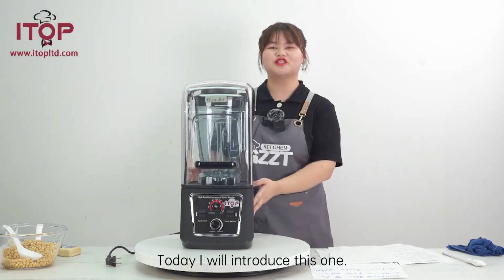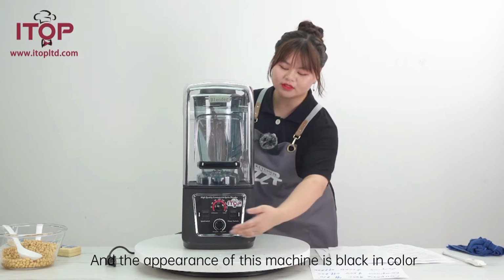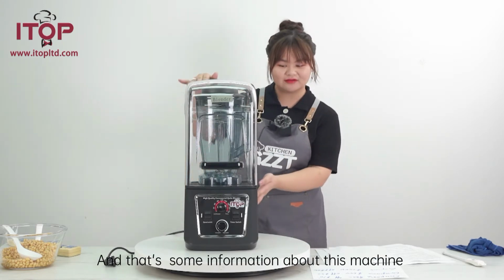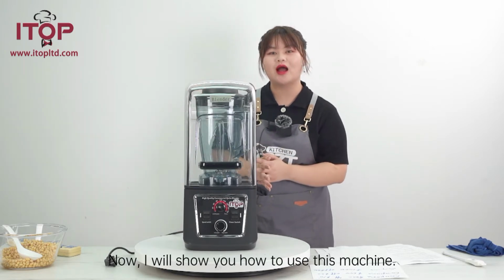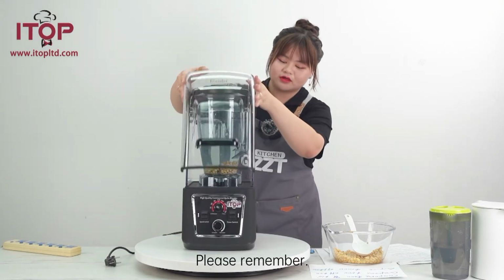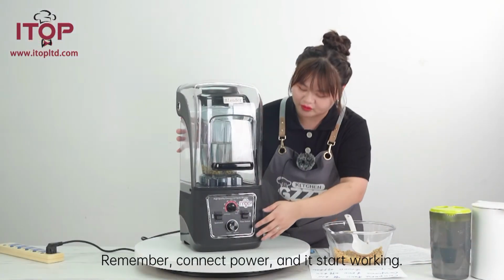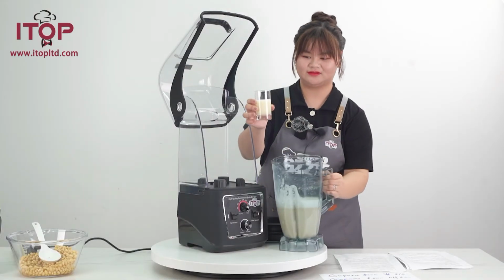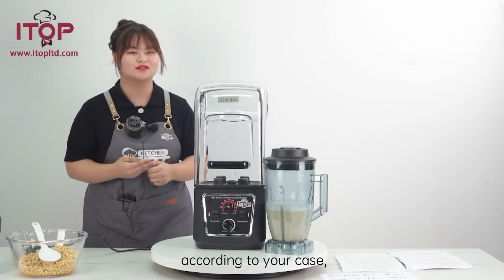5L Heavy Duty Blender commercial blender with sound cover Professional high speed smoothie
Guangzhou Itop Kitchen Equipment Co., Ltd.

Is specialized in different kinds of kitchen equipment, such as cooking equipment,food processing equipment, bakery equipment, beverage equipment, etc.

ITOP Kitchen is a professional and technical supplier for commercial kitchen equipment and food processing equipment, which located in Guangzhou, China.

ITOP has built its reputation on a commitment to provide rapid response to international orders.

As one of the most outstanding cooperation in Pearl River Delta, we provide quality products and remarkable services in an economical price.